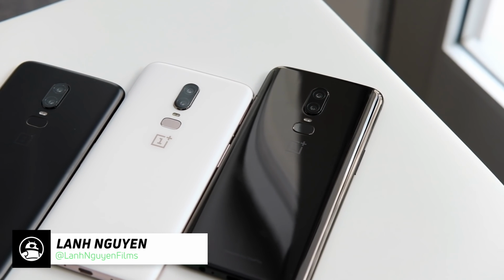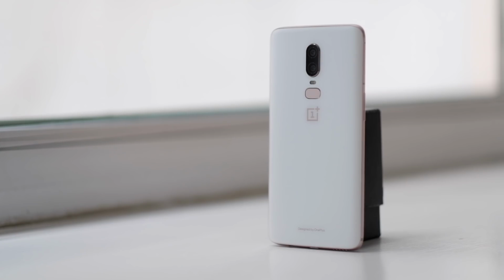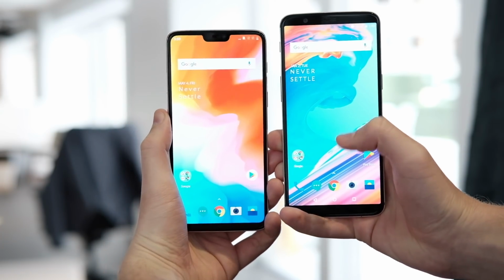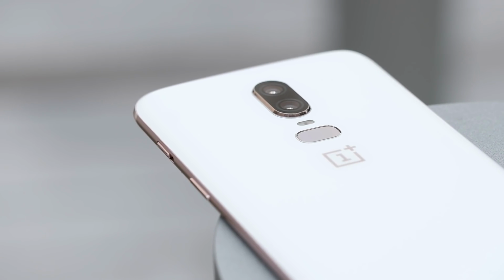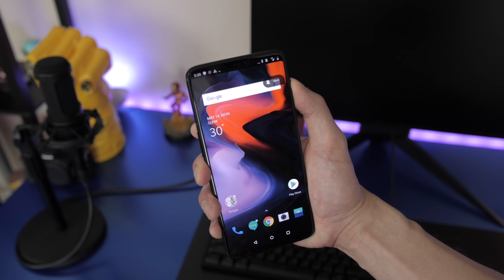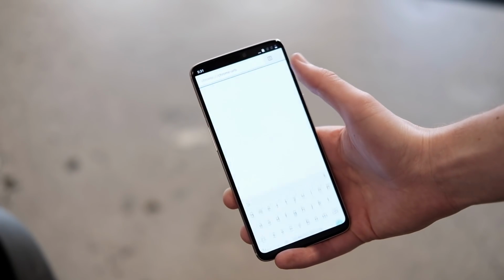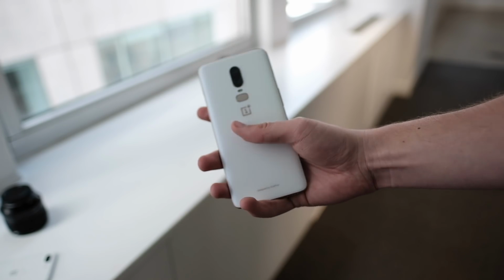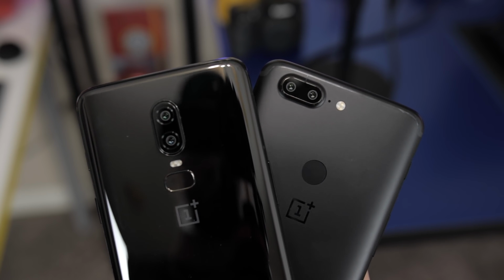OnePlus 6: What's Great, What's Missing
There's no denying the OnePlus 6 has a lot of good to offer, but there are also a few things we still wished OnePlus had added to its latest flagship killer.